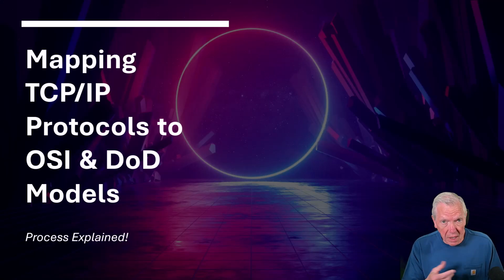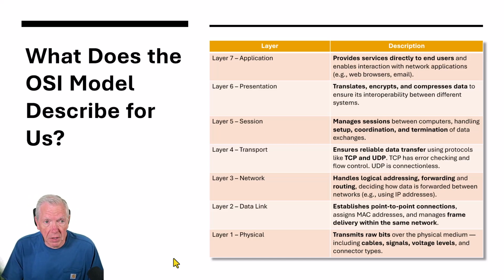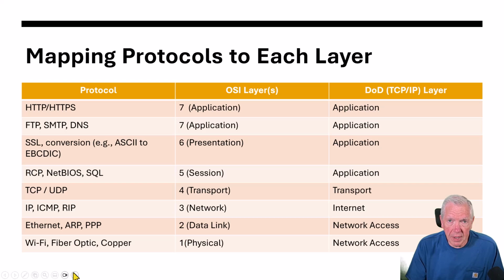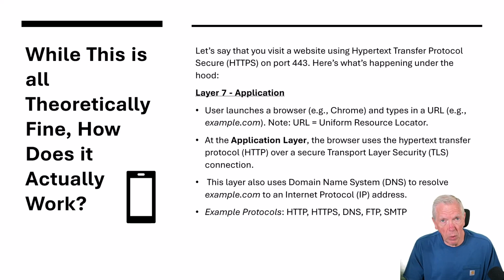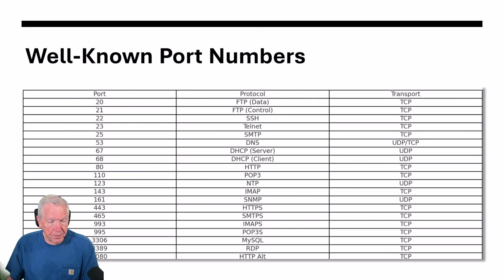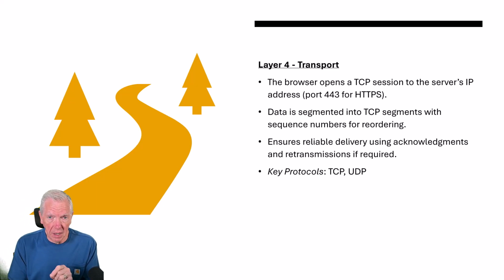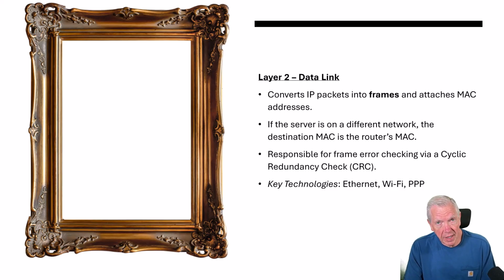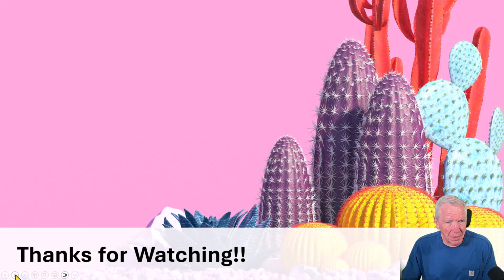Mapping TCP-IP to OSI Models - Protocols Explained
One of the more painful topics with which you'll need to familiarize yourself is the Open Systems Interconnect (OSI) model, which is used to theoretically describe how computers connect to each other and transfer data. The OSI model was developed by the International Standards Organization (ISO).

There is a competing model called the TCP/IP model (it used to be called the Department of Defense - DoD - model, that term has gone by the wayside) and it's important to know the both of them: how they interrelate.